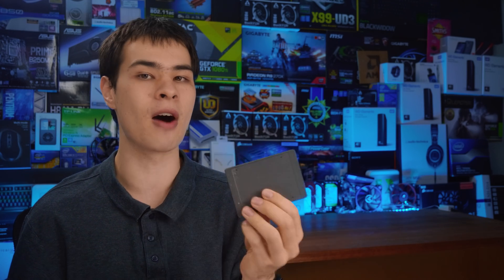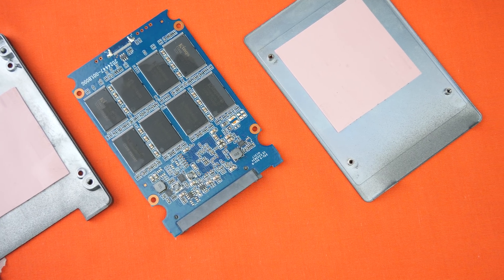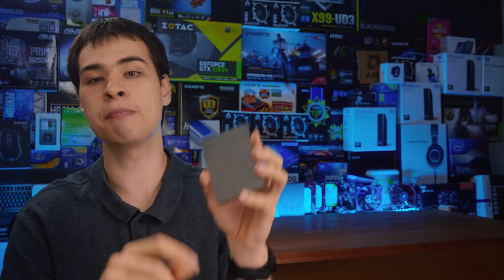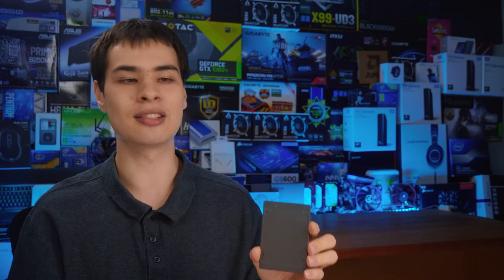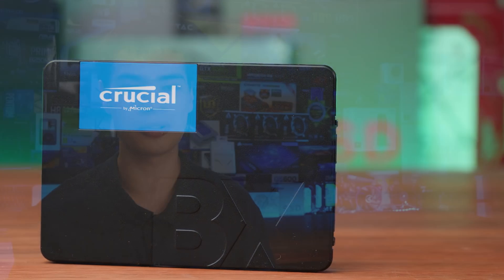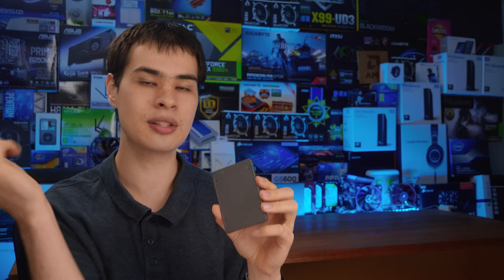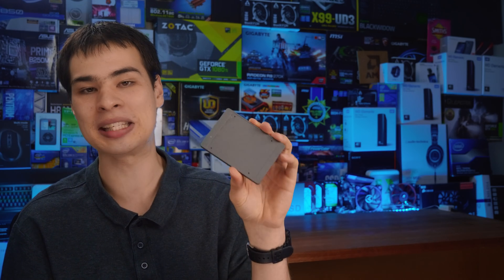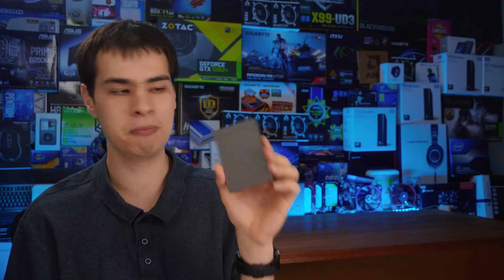How Much Does Your Old SSD Slow down?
Hard drives slow down over time but do SSDs slow down over time? Well today we find out

TLDW: 13:44
Benchmarks: 8:10

Intro:
Rootkit - Real Love
Outro:
Rezonate - Rebirth